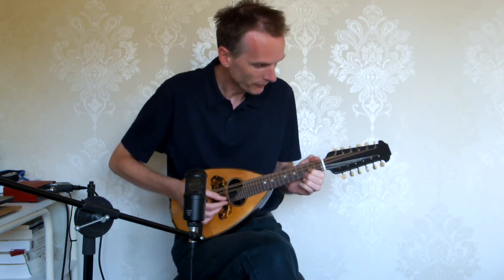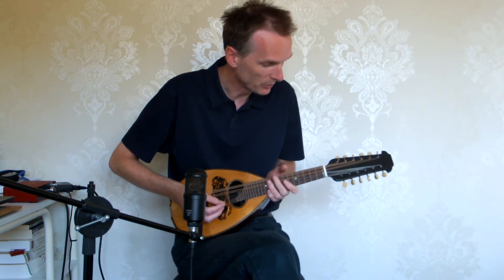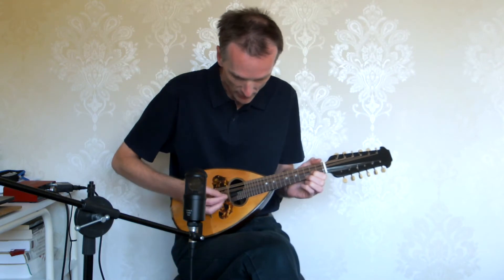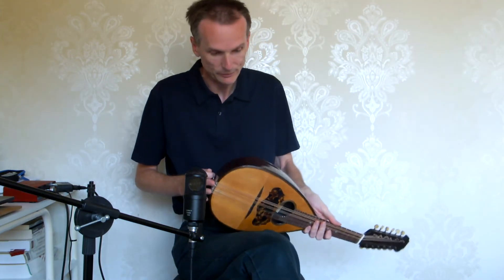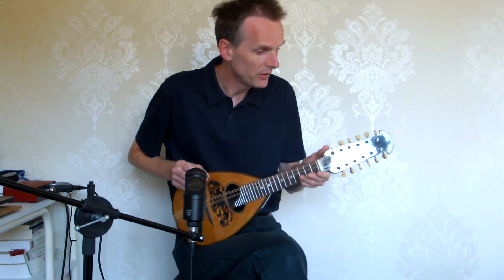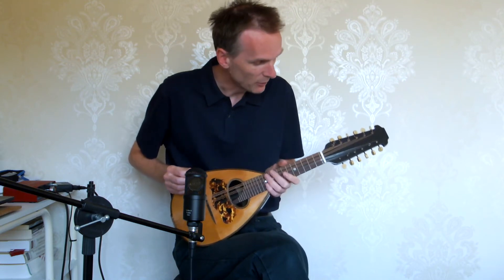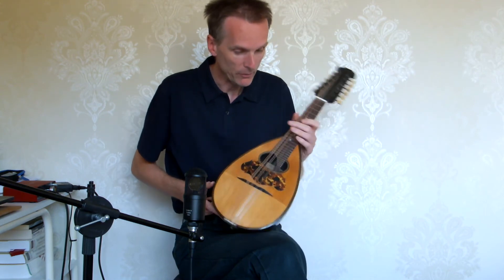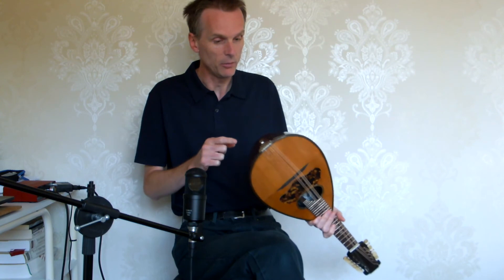Herman Leir Mandriola demo (12 string mandolin)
A 12 string mandolin/mandriola by Herman Leir I've just completed restoring.